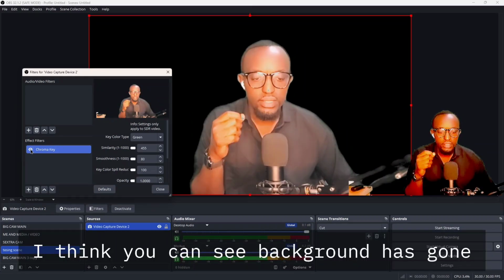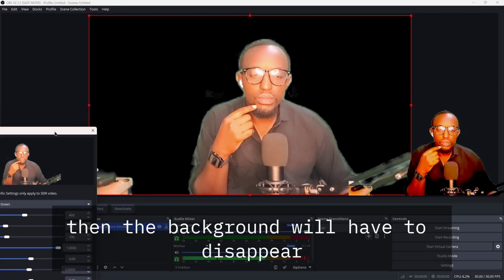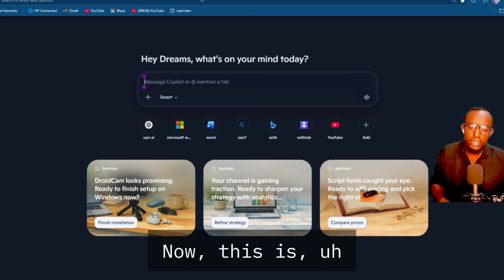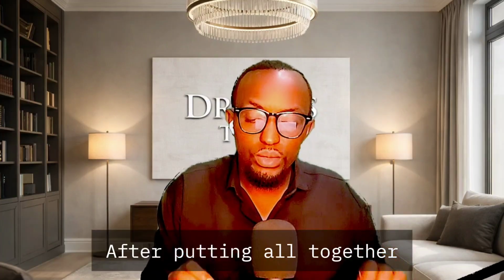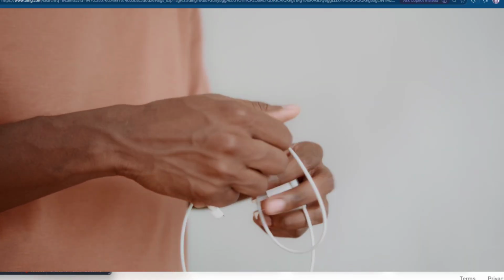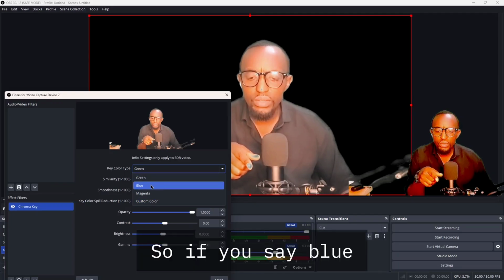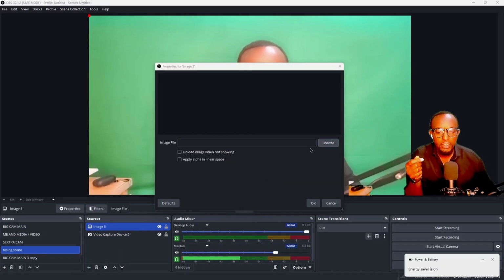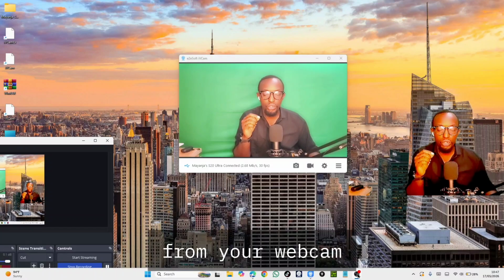Remove Background PERFECTLY in OBS Studio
Learn how to remove your background in OBS Studio using a green screen and Chroma Key. In this beginner-friendly tutorial, I show you the best OBS settings for a clean professional background while streaming or recording videos.
✅ Easy green screen setup
✅ Best Chroma Key settings
✅ Smooth and clean webcam look
✅ Perfect for YouTube & live streaming
Watch until the end to see the final professional results.
Timestamps
00:00 Intro
00:25 Things You Need
01:00 Set Up Your Green Screen
02:10 Add Webcam to OBS
03:00 Apply Chroma Key Filter
04:20 Best Chroma Key Settings
05:40 Fix Green Edges & Shadows
06:30 Final Results
07:00 Outro